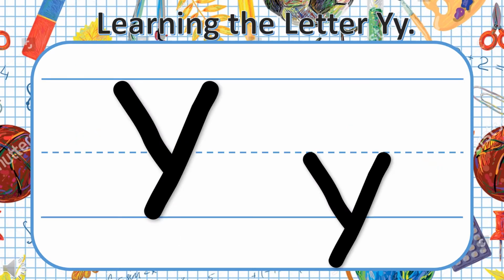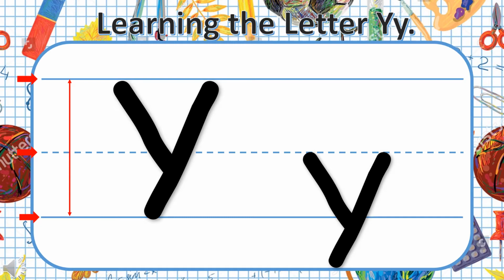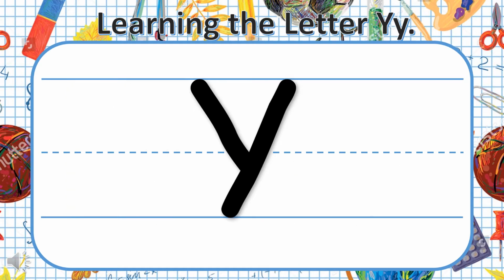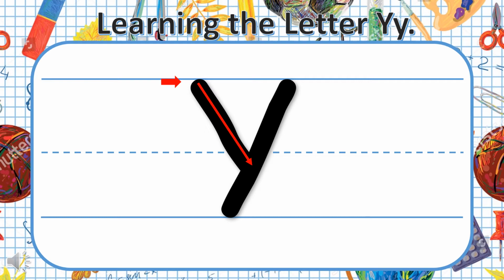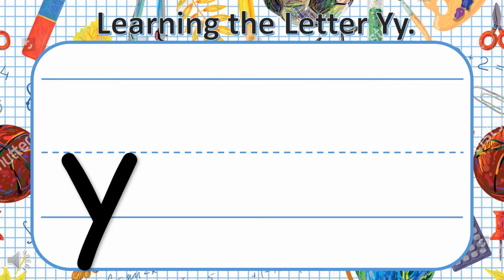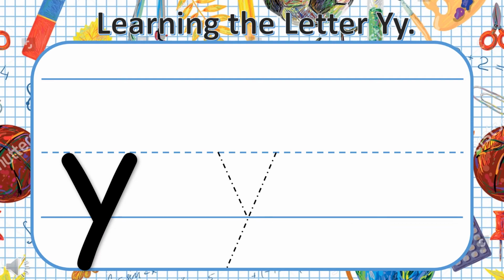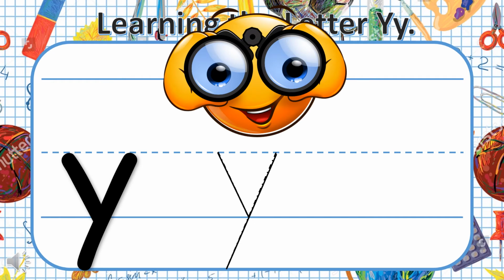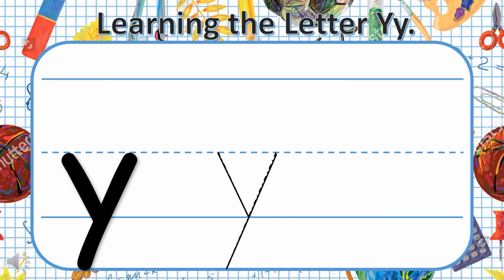Learning the Letter Yy